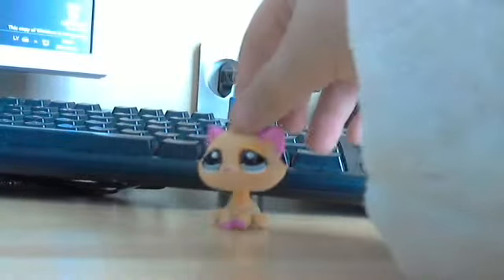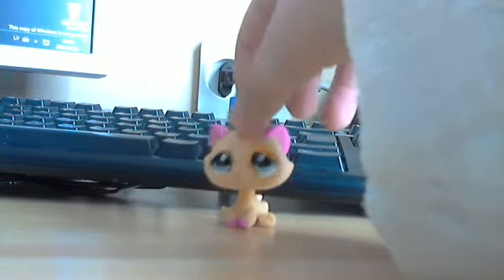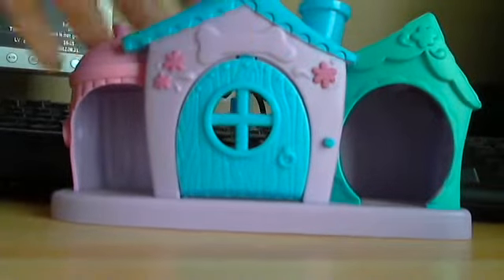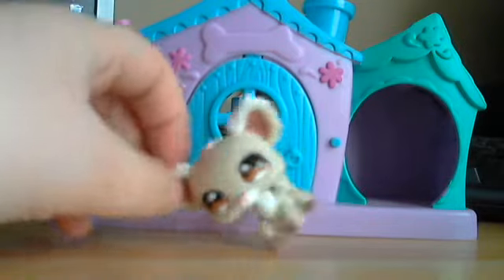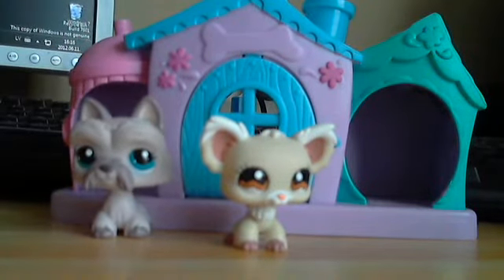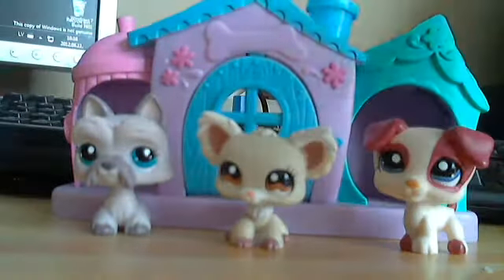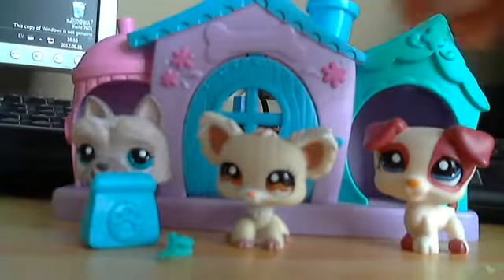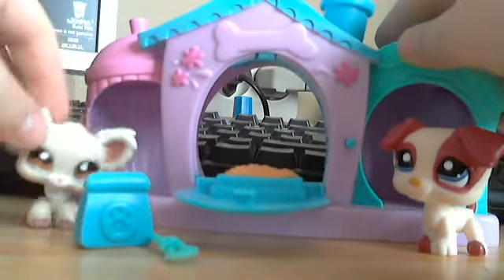My new LPS - puppies playset (re-upload, you can watch the old video too! this one is just edited)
RE-UPLOAD VIDEO, I JUST EDITED THIS ONE, SOO IF YOU WANT TO WATCH THE OLD VIDEO, JUST TRY TO FIND IT IN MY CHANEL.